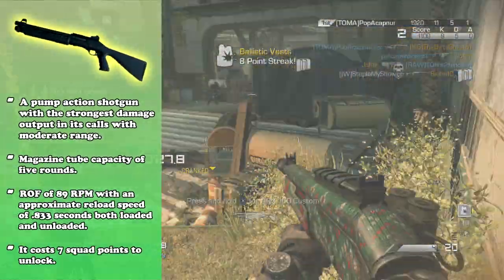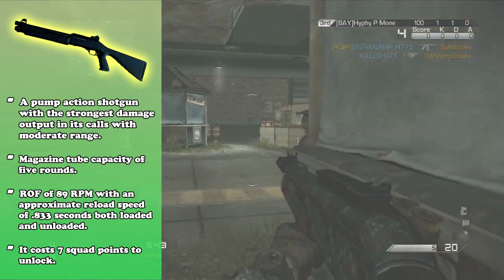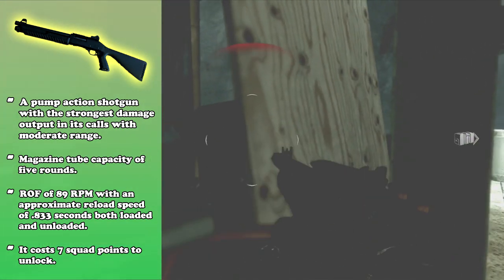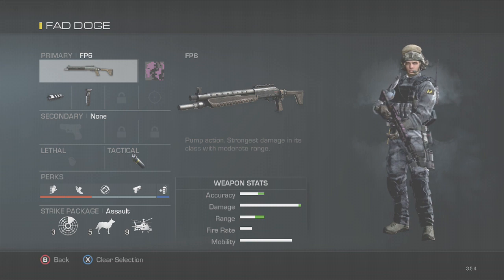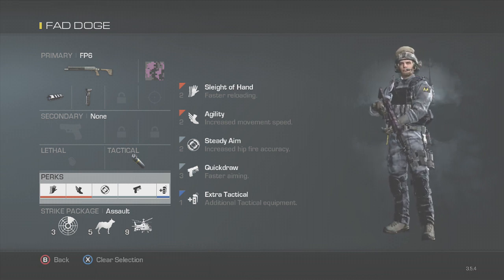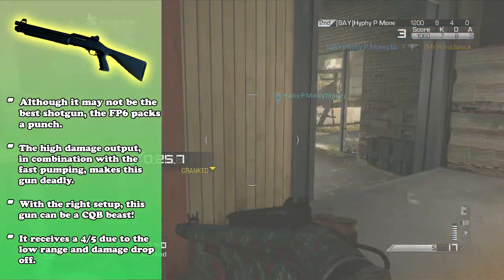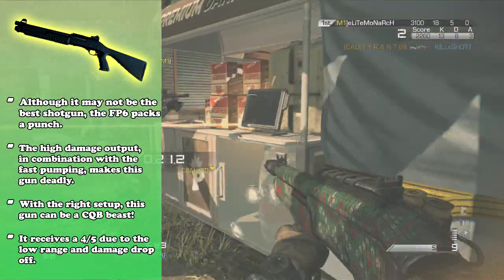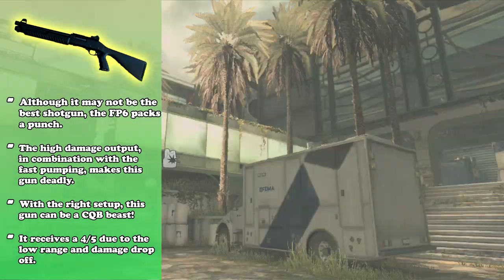Ghosts - FP6 SHOTGUN WEAPON GUIDE (FP6 GUN GUIDE & CLASSES) COD GHOSTS FP6 [EP.25]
Hey everyone, it's Cameron(Lazy Raptor) here with the twenty-fifth weapon guide of the series.  Here I demonstrate the powerful FP6 shotgun.  This is a pump action shotgun in ghosts that has the highest damage output in it's class.  If the HK FP6 shotgun is combined with the right attachments and perks, it can be deadly in CQB engagements.  The FP6 has a quick pump/ROF , but suffers from damage loss and magazine capacity.

Shoutout to TurboMotionzGaming for being my test dummy!